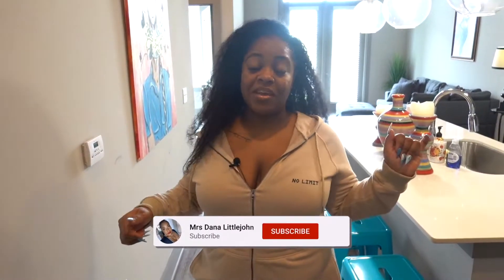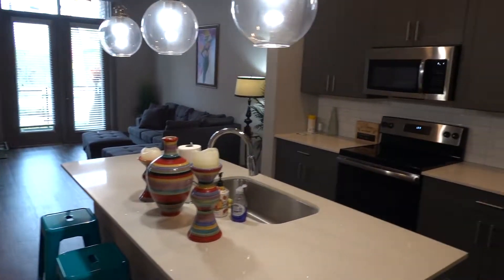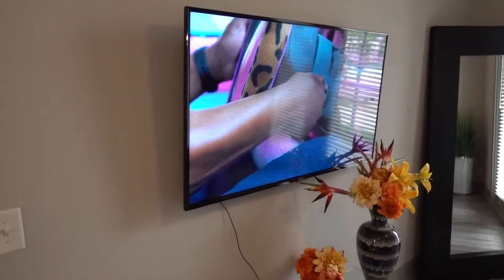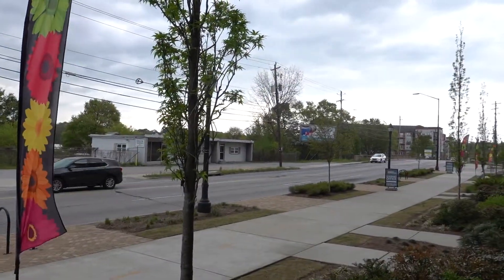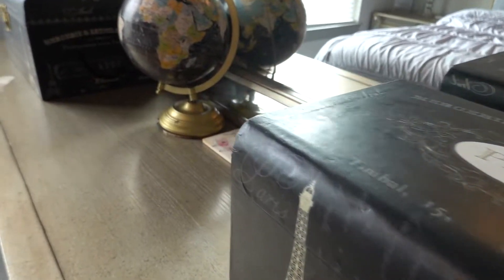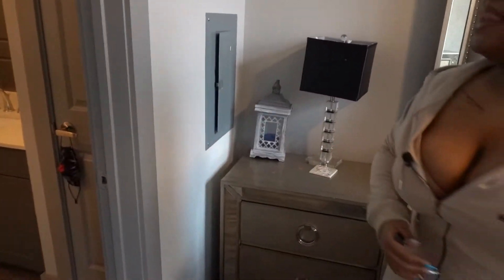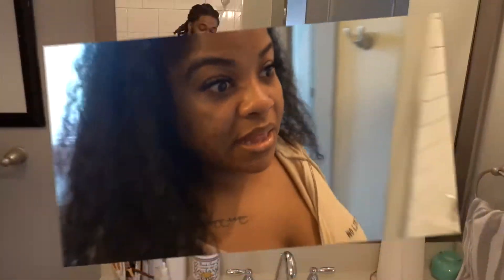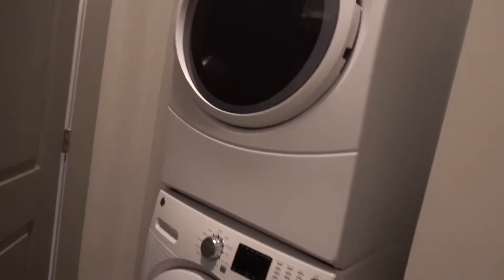ATLANTA BIRTHDAY VLOG | AIRBNB APARTMENT TOUR!!!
HI, Everyone this video we will be taking you with us to Atlanta for my birthday bash! Of course we had to give you the AIRBNB Tour just incase you guys want to visit here. Hope you enjoy and part 2 of the birthday bash vlog is coming soon...🥳🥳🥳

🖤Have you join the family yet?

FAQ: Hi, you guys. I am a self taught MUA. Make-up to me is like art. It’s one of my joys and passions in life. I use to watch my mom do her makeup all the time when I was a little girl and it was her me time. That stuck with me and now I’m grown and it’s my happy place. I get asked all the time about how I do my makeup, so it gives me nothing but joy to create this channel and give you all a look into my joys of life. This channel will be featuring glam, fashion, lifestyle and vlogs. 🖤